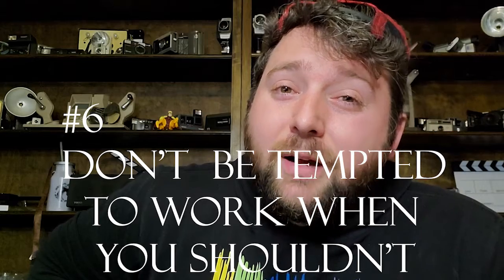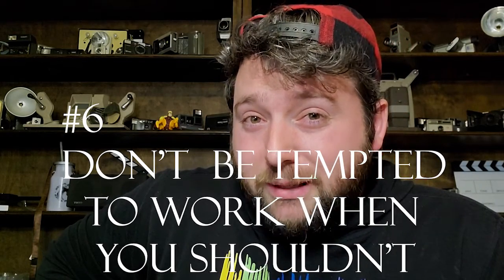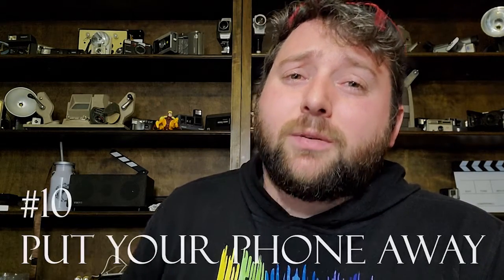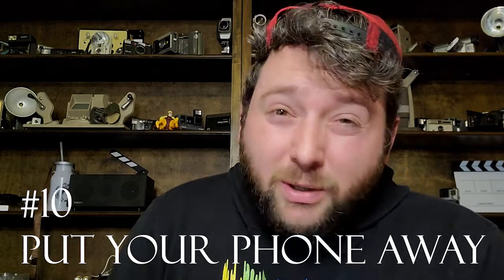Working from Home: Be more efficient!